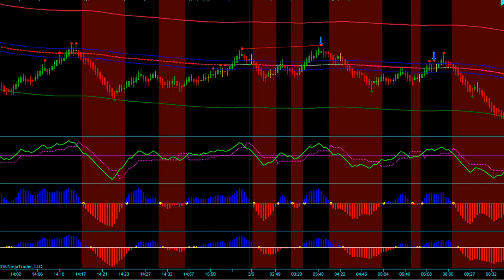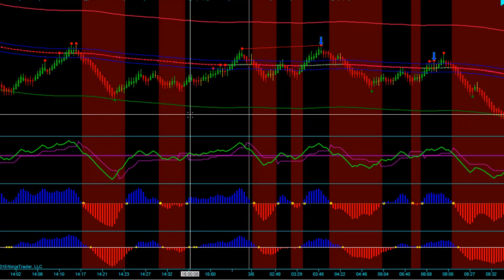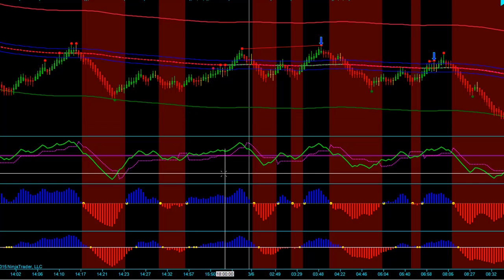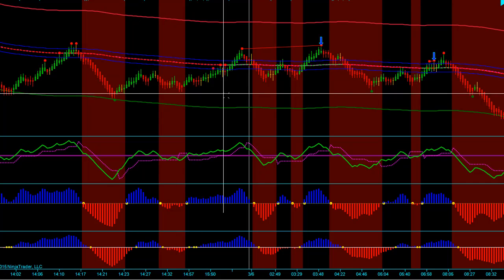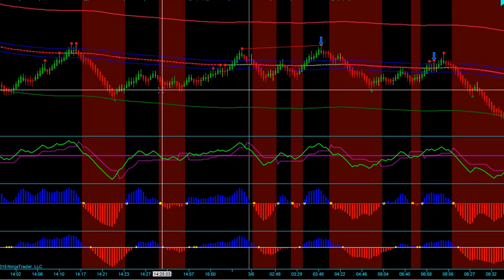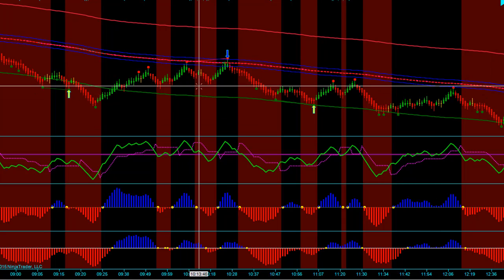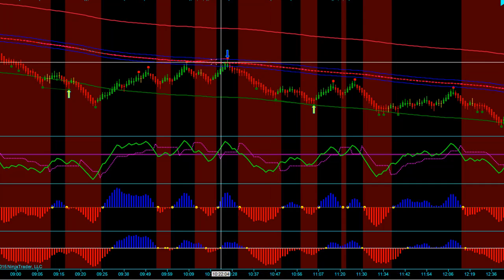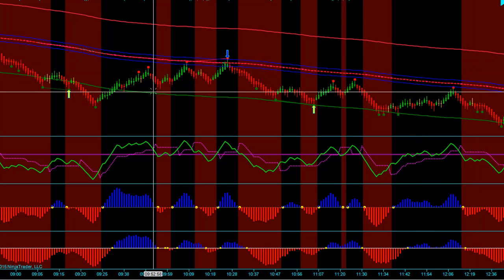EminiSniper DiverScout and Reversal Bands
This video shows how we use our DiverScout and Reversal Band indicators to identify overstretched markets and where there are headed. for more information.